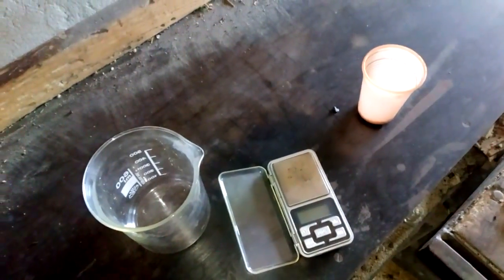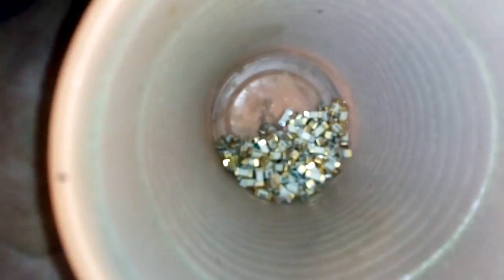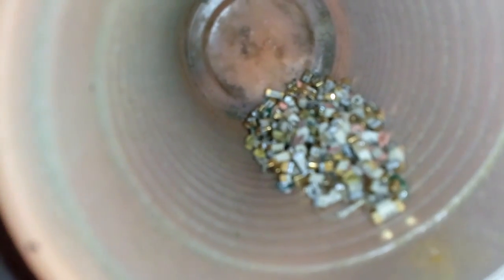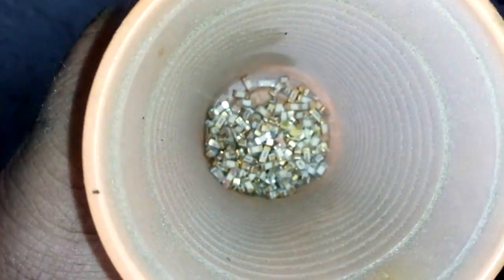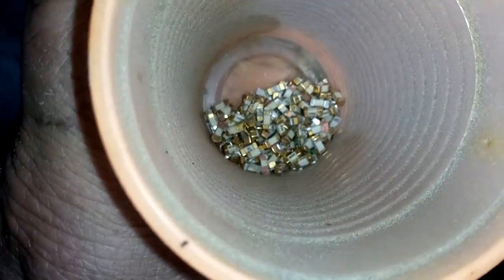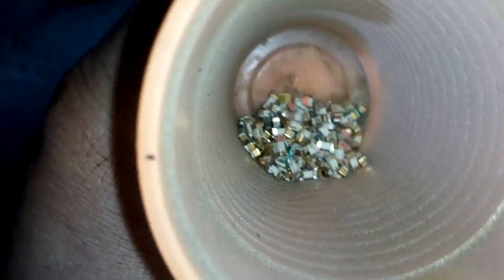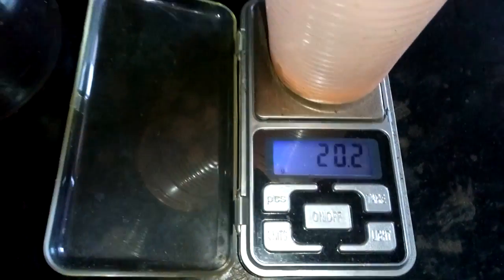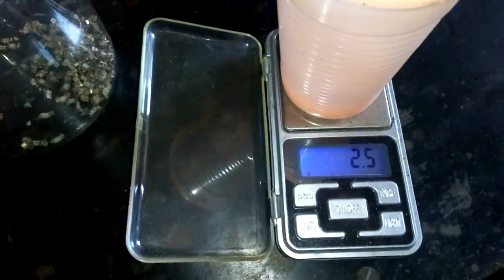Gold CERAMIC FUSE for gold recovery!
18 grams of gold fuses, enough to do a test of how much gold can give and silver. We will do them the same way as the crystal oscillators from the previous video. I hope you like it.